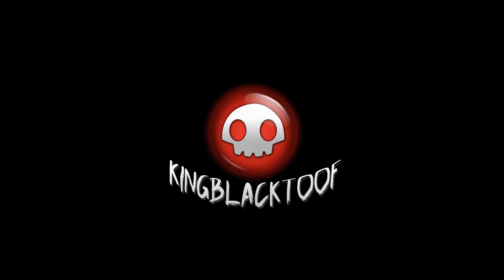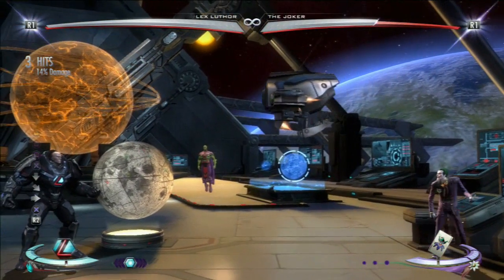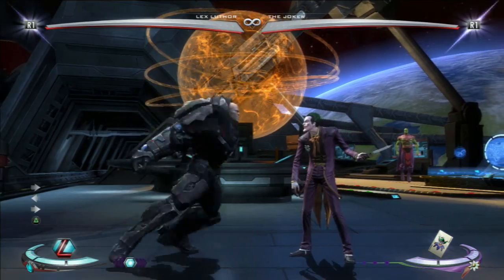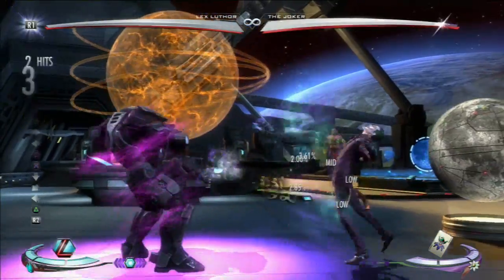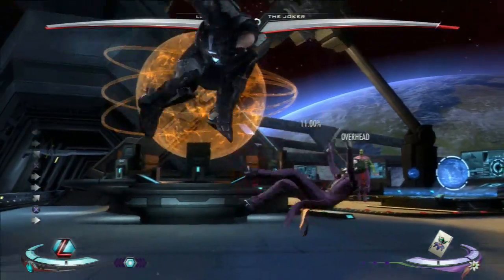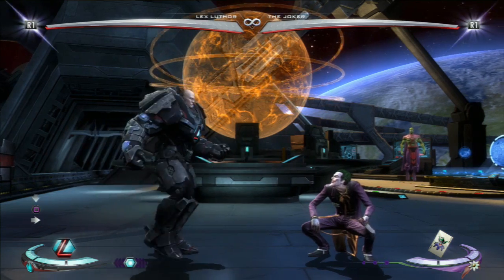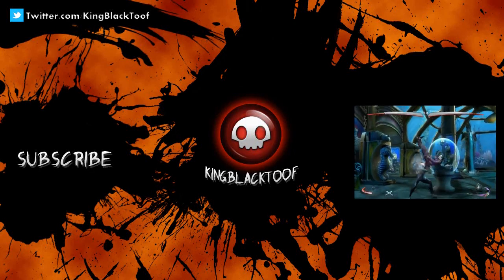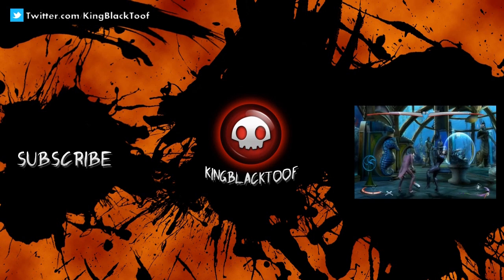Injustice Lex Luthor Beginners Guide by KingBlackToof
I quick beginners guide on Lex Luthor. Basic combos, how to play him and some setups. Hope it helps - Combo Notations are just below in this description.

Basic Combo:
-- (Opener) xx EX.DB2, B3, FJ2, 113 xx (Trait/Special) --
B12 xx EX.DB2, B3, FJ2, 113 xx Trait (Hold and Dash)
F2 xx EX.DB2, B3, FJ2, 113 xx DD3F

Basic Corner Combos:
-- (Opener) xx EX.DB2, F3, B2, 11, 11, U3 xx (Trait/Special) --
B12 xx EX.DB2, F3, B2, 11, 11, U3 xx EX.DF3

Meterless Corner Combos:
112, B2, 11, 11, U3 xx (Trait/Special)
22D1, B2, 11, 11, U3 xx (Trait/Special)

Corner Wakeup Reversal Setup:
(Any above Corner Combo), U3 xx Lance Blast (Hold and Dash Fwd), NJ2.
(Any above Corner Combo), U3 xx Trait (Hold and Dash Fwd), NJ2.

Notes: 'xx' means you cancel the normal into the Special / Trait.
If you want a meterless mid screen combo:
B12 xx BF2
113 xx (Trait/Special)        ...sorry.